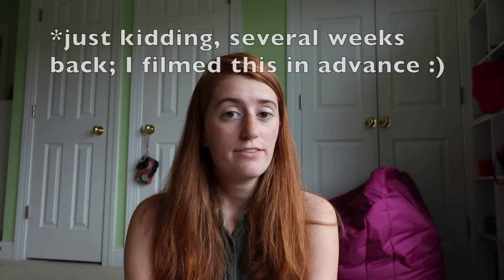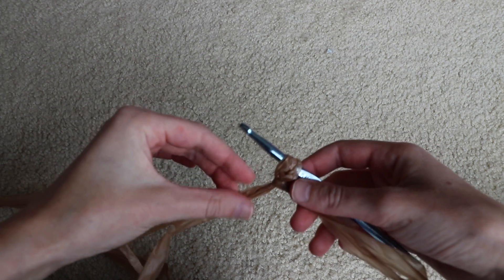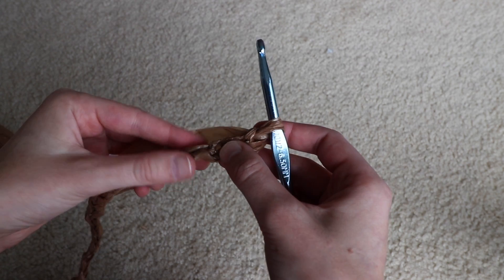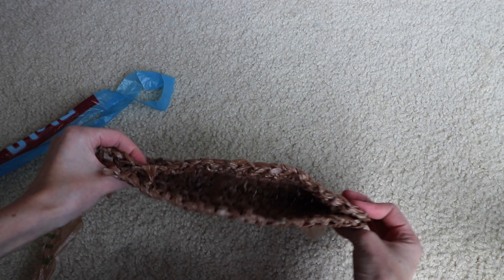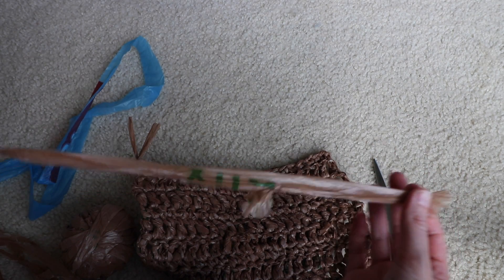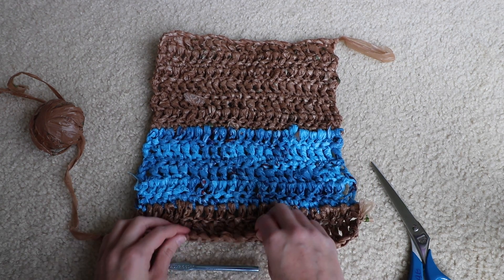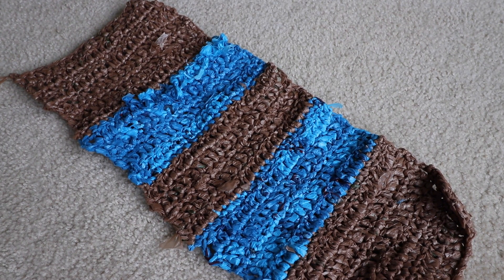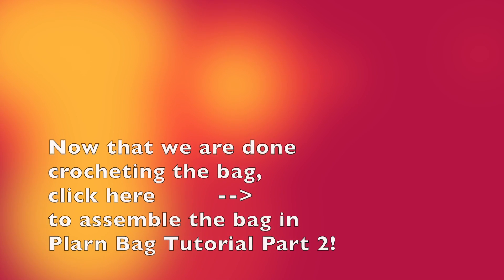Beginner Crochet: Plarn Bag Tutorial -Part 1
Boye Crochet Hook

Get ready to tackle your first plarn crochet project! Follow along with this two part tutorial to learn how to make an adorable and easy crochet plarn bag.